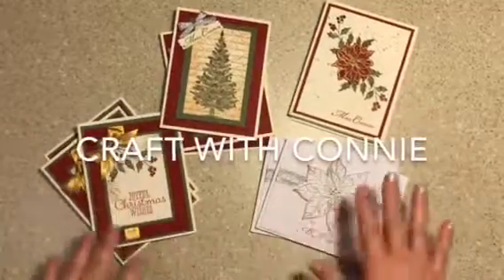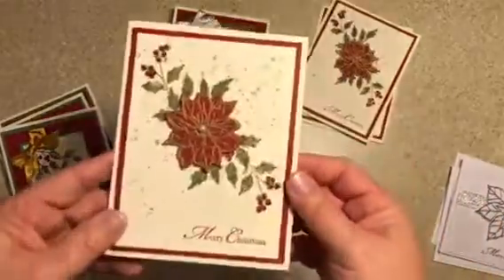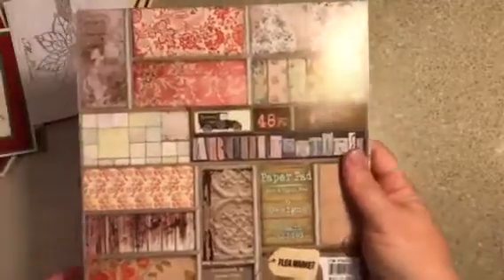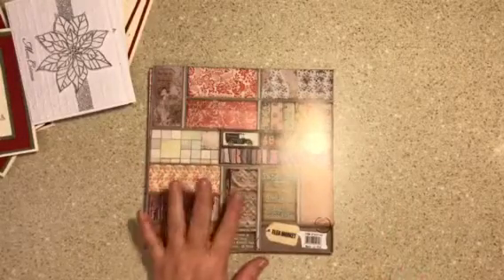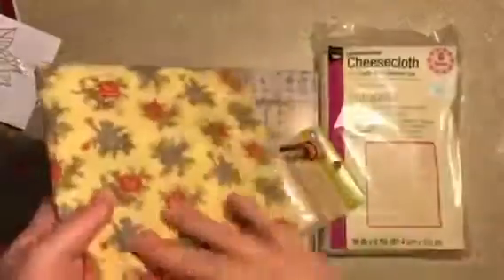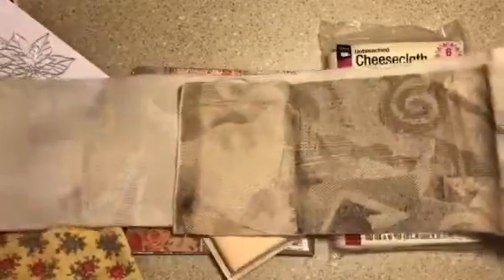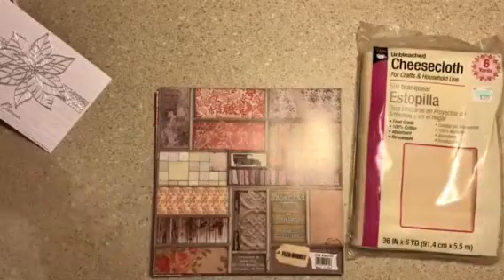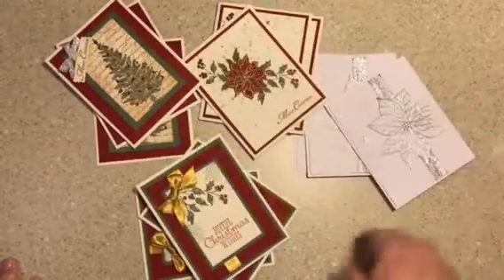Christmas Cards and what next!?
Ok got my cards are done and ready for my next project! What should it be? Book I think! What are y’all working on? Thanks bunches for stopping by! Woohoo!